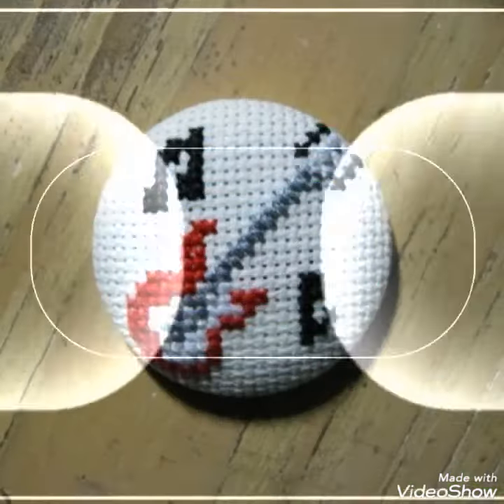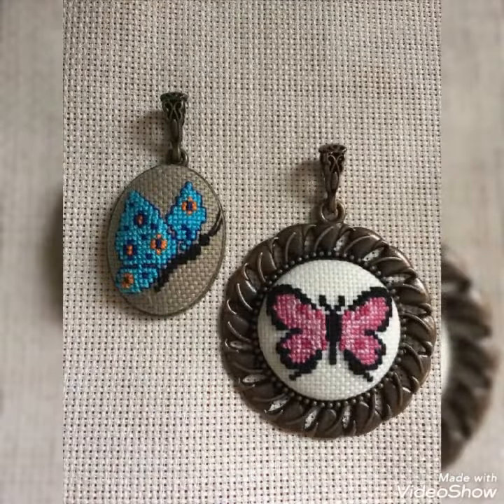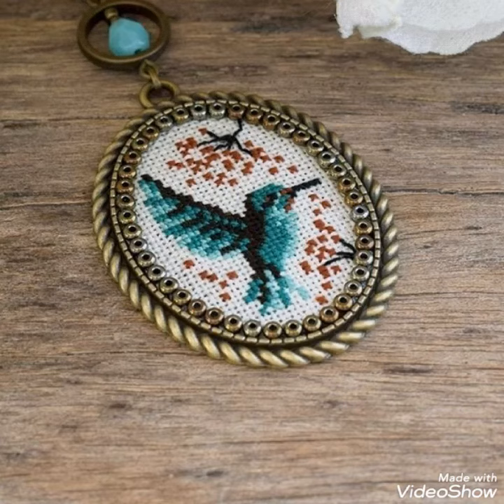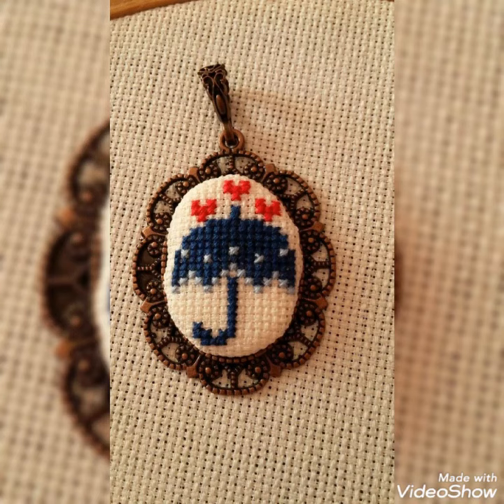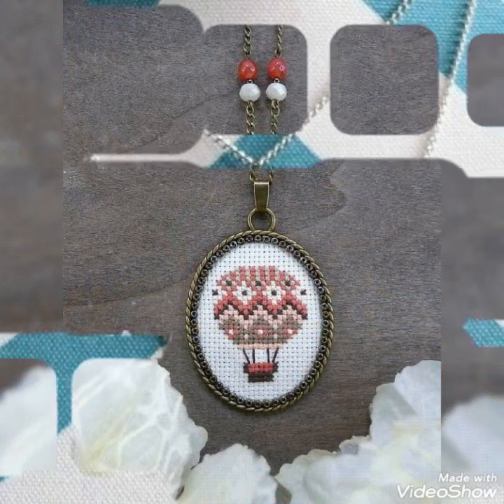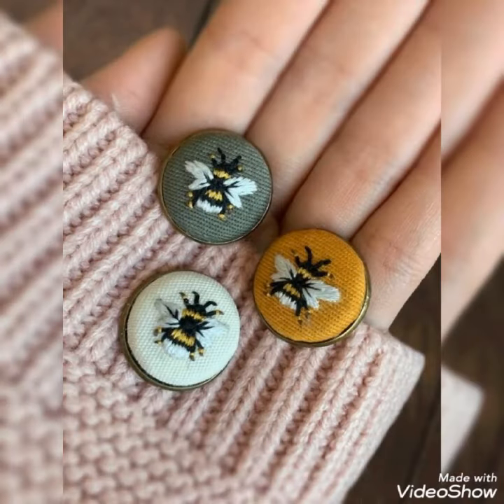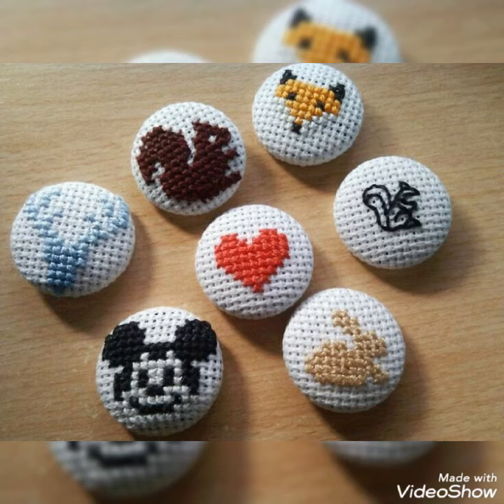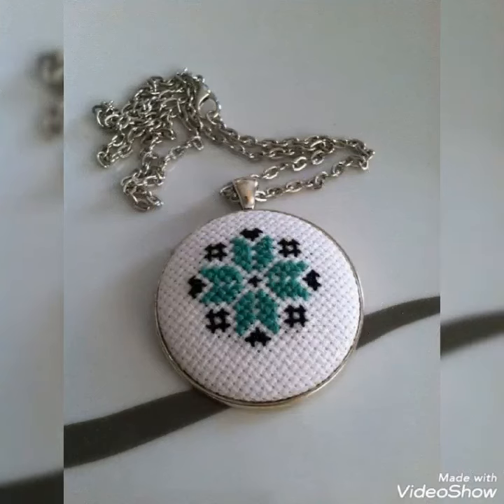most stylish and gorgeous collection of cross stitch mini pattern and ideas.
lovely designs
mind blowing collection